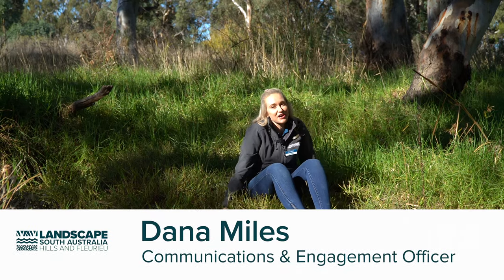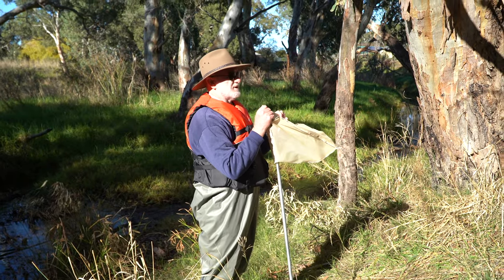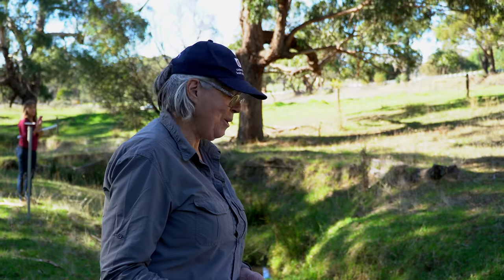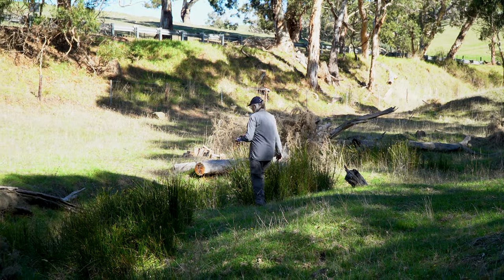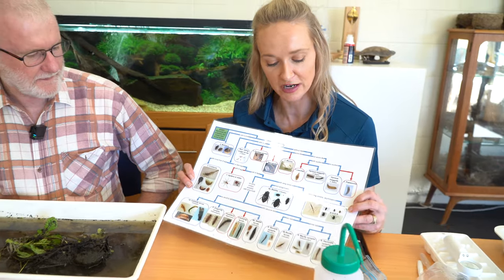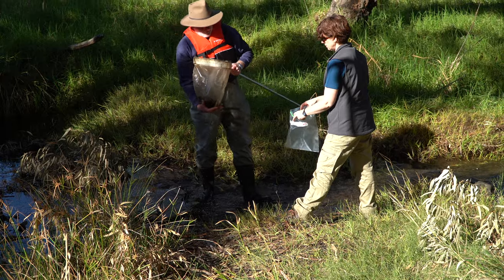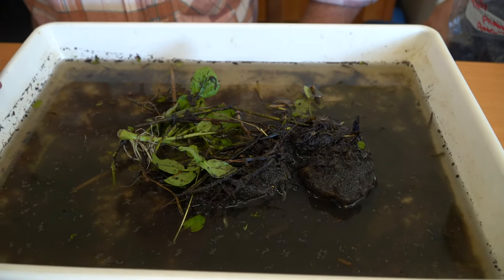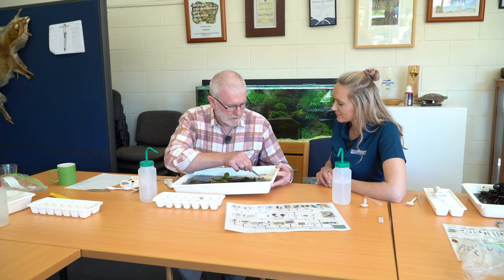Waterbug BioBlitz - Citizen Science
Ever wanted to be a scientist and ecologist for a day out in the field?
Check out this video where you will see dedicated volunteers monitoring the Angas and Finniss Rivers assessing flow, waterbugs (macroinvertebrates), PH, salinity, turbidity and how this data is used to look after our precious creek-lines on Peramangk country. These sites are monitored at the same time, twice a year to assess trends and the health of the waterways. This year our rainfall happened late, and 6 of our 17 sites were dry and although we couldn't take water samples, it is great data to collect to show yearly changes.
Our next Waterbug Bioblitz is in November and if you want to gain some environmental field skills to add to your resume, network and collect data on some beautiful properties, contact Dana Miles on 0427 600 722 to register. We'd love to have you along!
A big thank you to the Murraylands and Riverland Landscape Board and Goolwa to Wellington Local Action Planning Association Inc., DEW- Flows for the Future team for their on-going support and provision of resources and to the members of the Finniss Catchment Group, Angas River Catchment Group and other passionate locals for helping collect this important data.